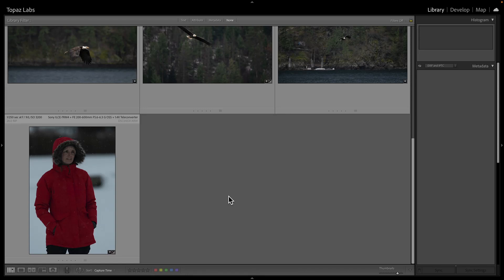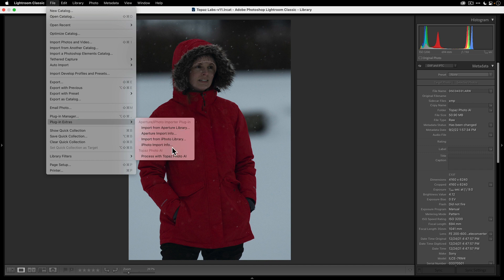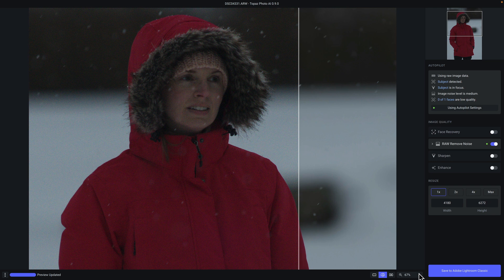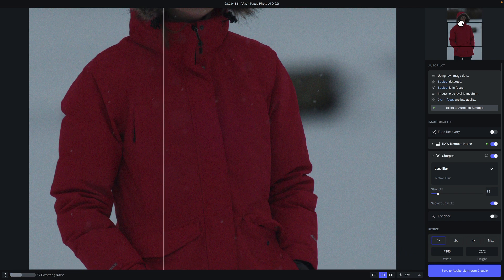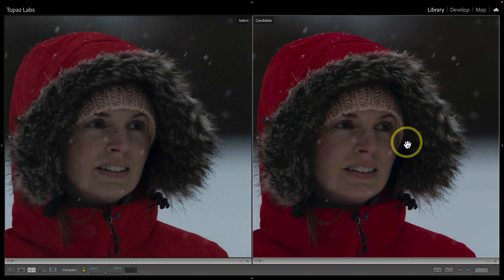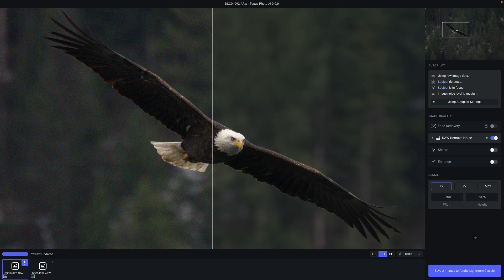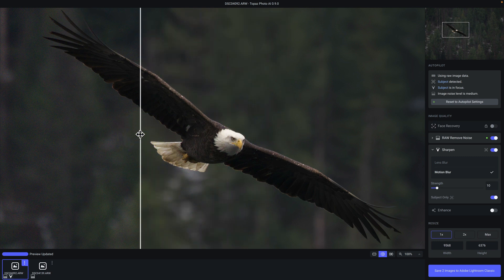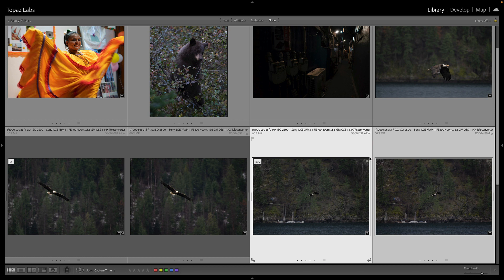Using Topaz Photo AI with Adobe Lightroom Classic for your RAW images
Check out how to get maximum image quality improvements for your RAW files using Topaz Photo AI and Adobe Lightroom Classic.